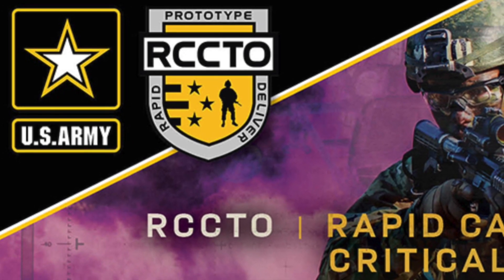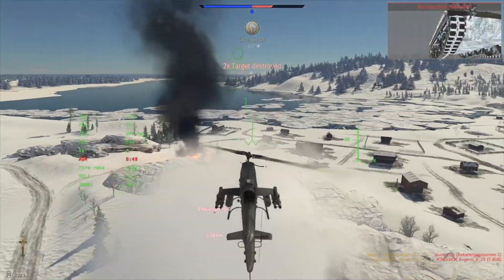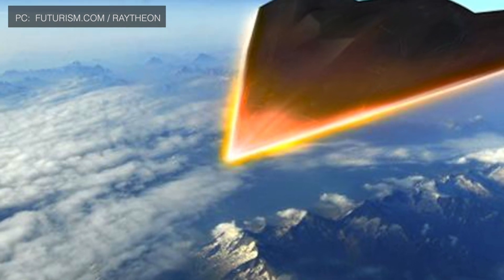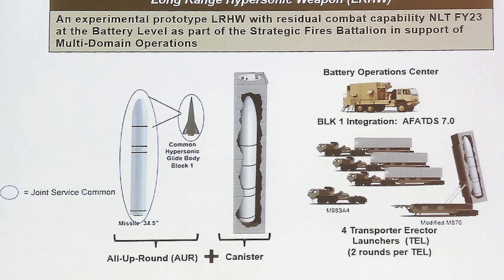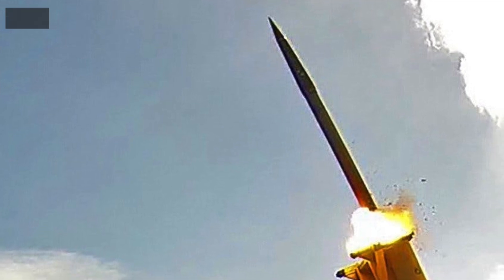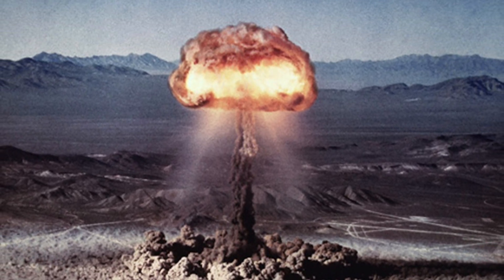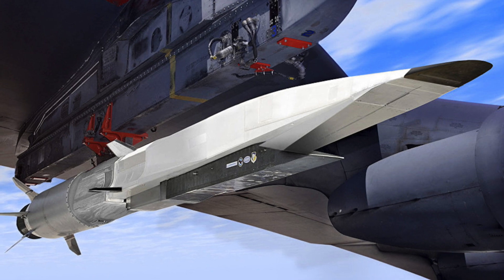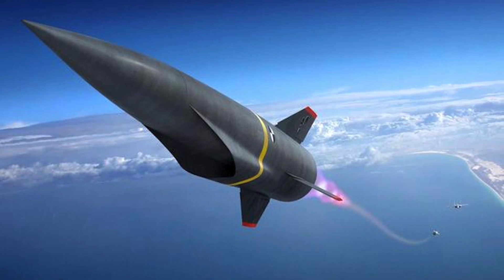LONG RANGE HYPERSONIC WEAPON (LRHW) OF U.S TO BE DEPLOYED BY 2023 !!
New details are now emerging about the U.S. military’s hypersonic missiles endeavor.
Long-Range Hypersonic Weapon, or LRHW - which is a land-based concept for U.S. Army has been depicted in a Powerpoint slide at a recent defense conference.

The slide was shown at the 22nd Space and Missile Defense Symposium which was held in Huntsville, Alabama earlier this month and the disclosure came from Army Rapid Capabilities and Critical Technologies Office (RCCTO).

Hypersonic weapons development is a relatively new area and has seen considerable interest in recent times from some countries.

LRHW is one of the several Hypersonic weapons development program being undertaken by the U.S military.
Reports suggest the Army is aiming to deploy the first experimental LRWH battery in 2023.

In this video Defense Updates analyzes Long-Range Hypersonic Weapon (LRHW) of U.S.

BACKGROUND MUSIC

IMAGES USED